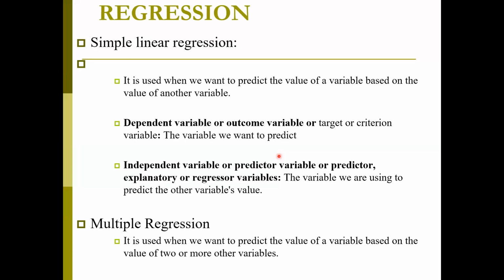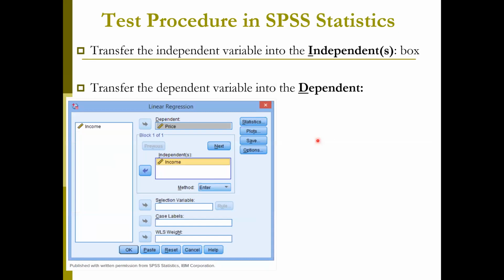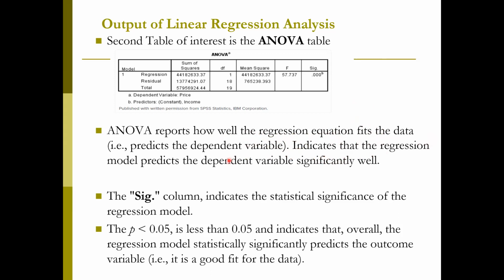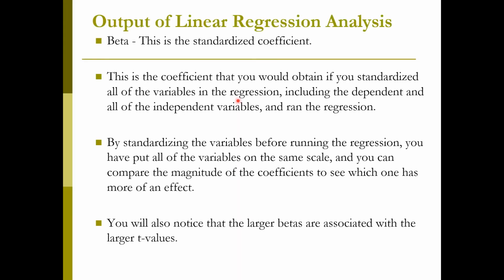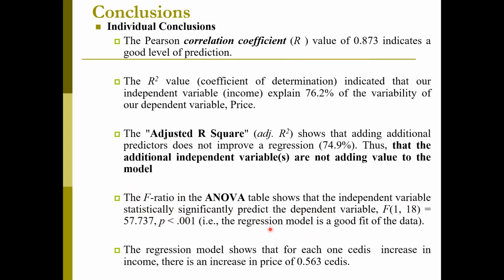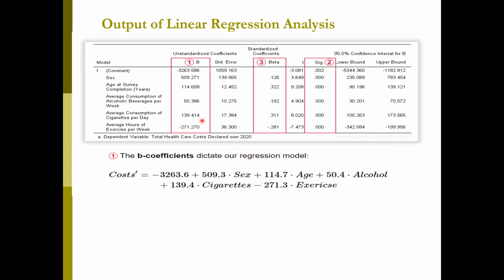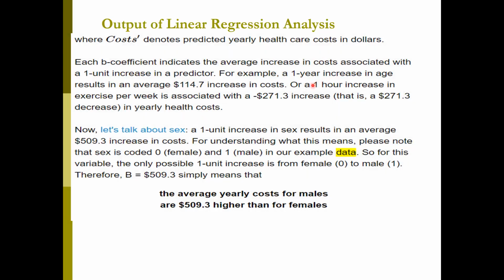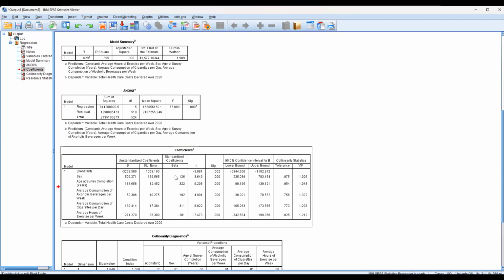Regression with SPSS addition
This video is on simple linear regression and multiple regression. It focusses on the assumptions, the procedure in SPSS and the interpretations of the results